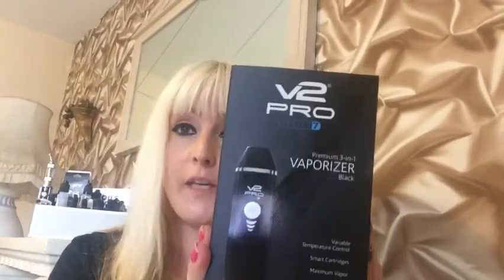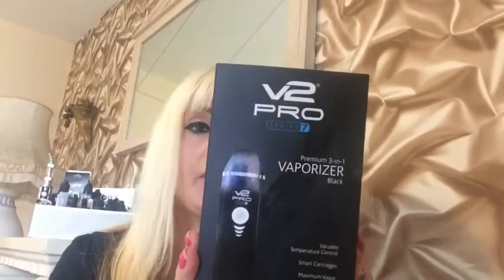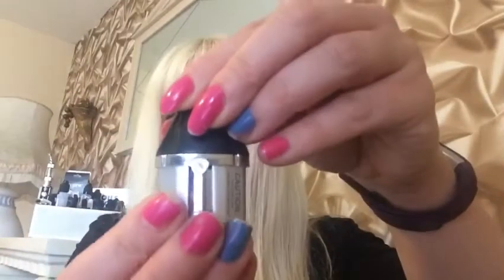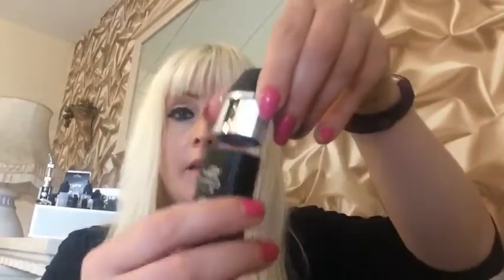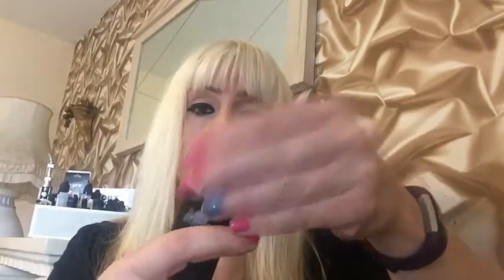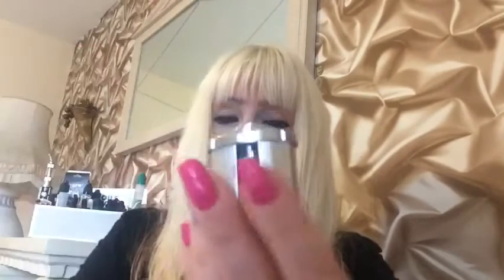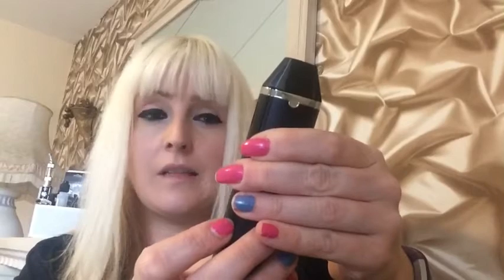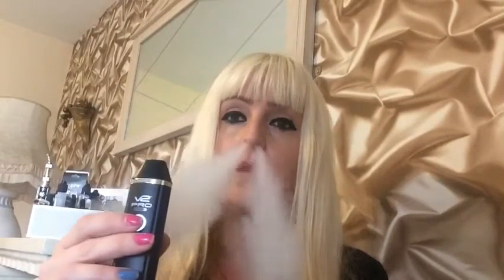V2 pro series 7 review 3 in 1 vaporizer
My personal opinion on an item I was sent to review from v2,
If interested in buying this it can be found at: